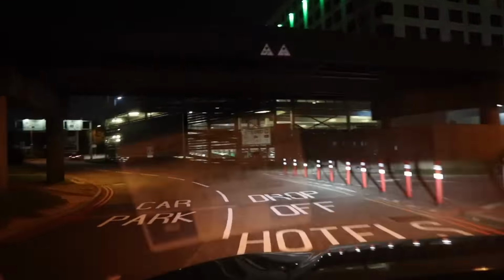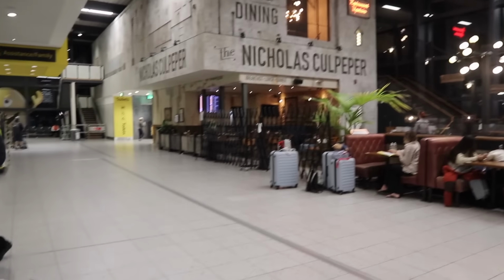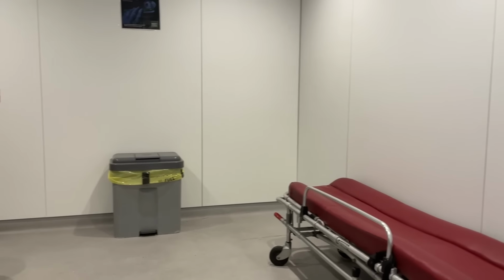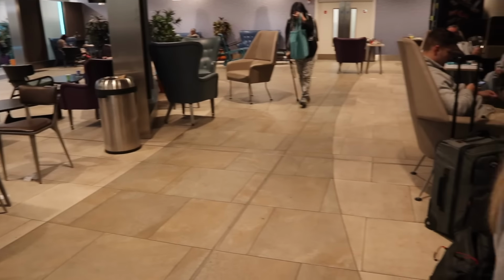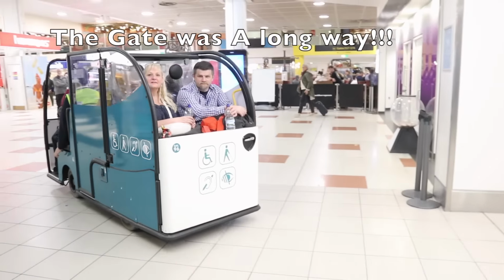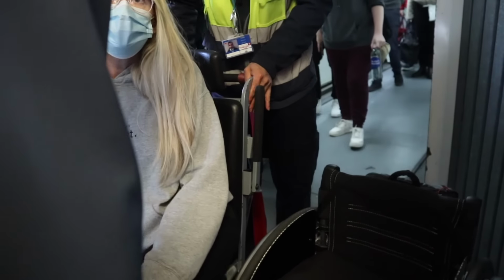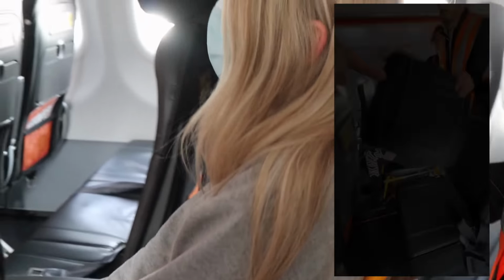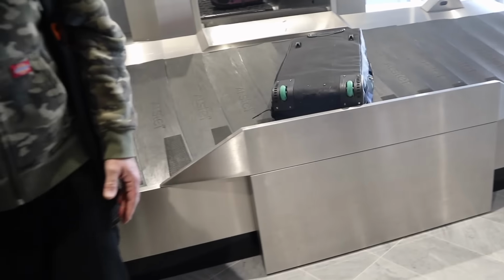✈️FLYING AS A WHEELCHAR USER. ♿️ Airport, Security, Aisle Chair | Easy Jet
Flying As A Wheelchair User In 2022. Airport, Security, Aisle Chair. Everything you need to know, if you are flying as a wheelchair user soon.

•this video is just how I do it. there may be other ways which for for you. I cannot accept any responsibility for the actions you take after watching this video. You should always speak to a trained certified, medical professional first before undertaking any new activities.

FACEBOOK WEELSNOHEELS
TIKTOCK @WHEELSNOHEELS_

*TV & Radio Presenting
*Motivational Speaking
*Collaborations
*Filming and Producing
*Modeling